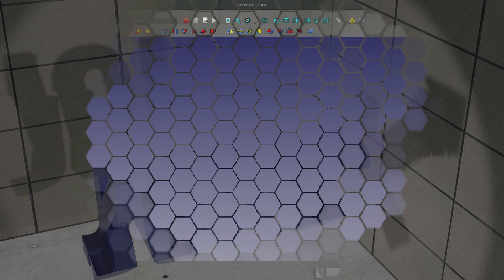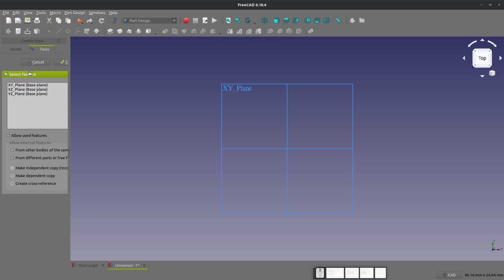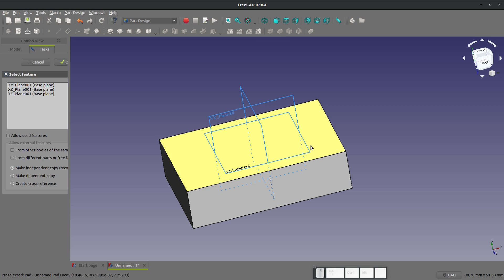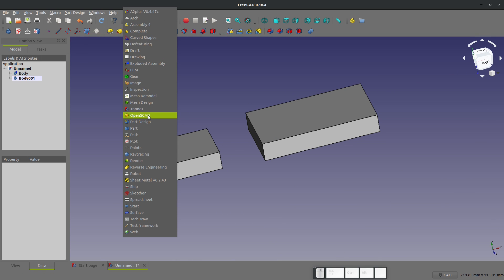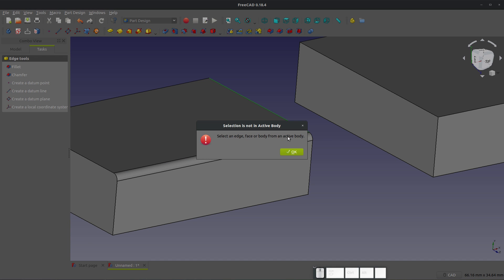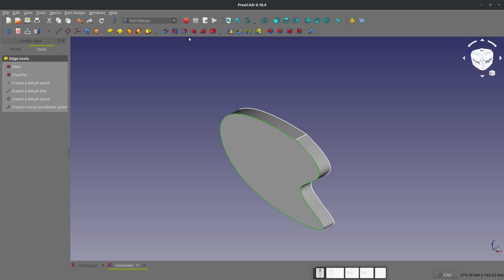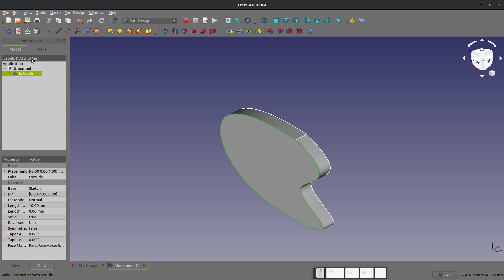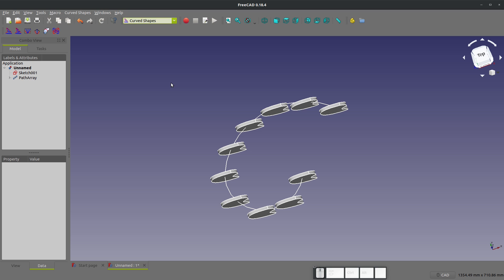FreeCAD - How Do the Workbenches Work Together? |JOKO ENGINEERING